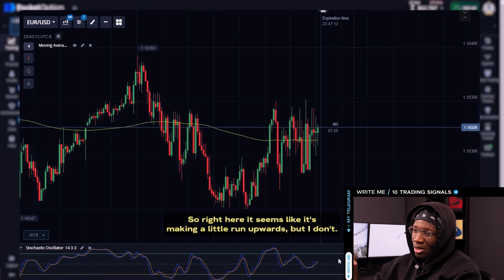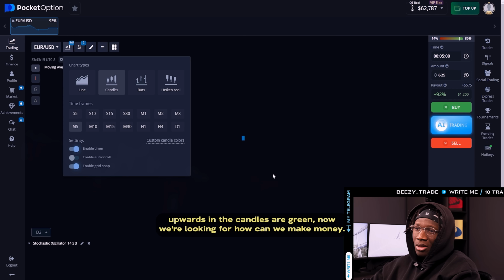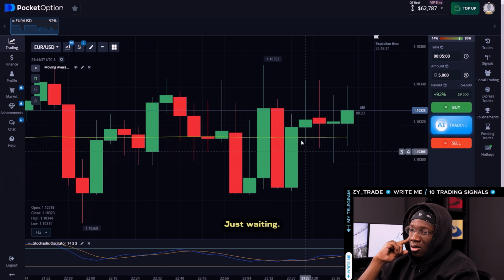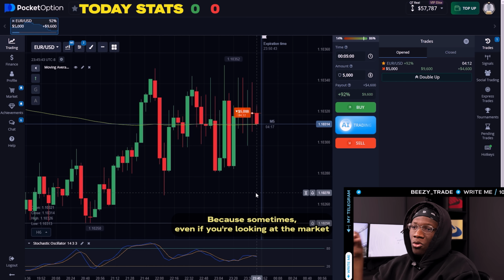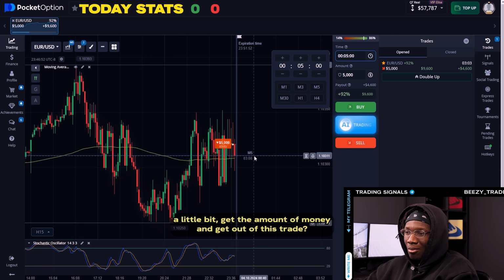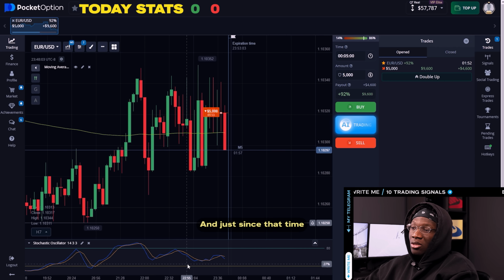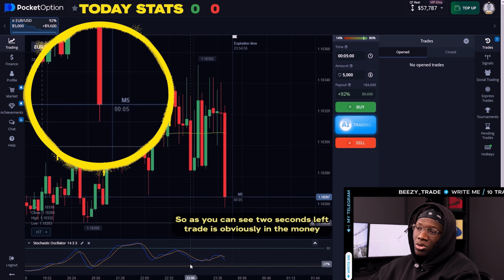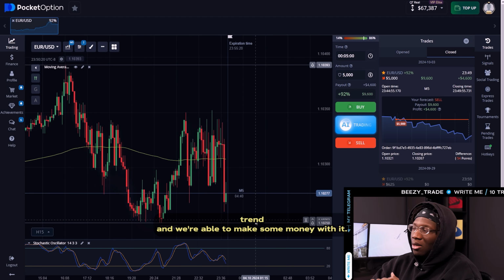Binary Options Trading Strategy: My $5,000 Pocket Option Trade Breakdown!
Yo, it’s your boy Beezy! In this video, I’m keeping it simple with just ONE trade on Pocket Option, using my trusted binary options strategy. I’m breaking down my full Pocket Option market analysis, how I use the 200 EMA and support/resistance levels, and why I chose this setup. Watch as I risk big with a $5,000 trade and show how important it is to check multiple timeframes for better decisions.

00:00 – Introduction to the Trading Session
00:22 – Setting Up Trading Indicators
01:00 – Observing Market Downtrend
01:36 – Confirmation of Downtrend on Higher Time Frames
02:11 – Considering Trade Entry (Call vs. Put Option)
02:35 – Evaluating Time Frames for Trade Decisions
04:05 – Importance of Multiple Time Frames
04:30 – Comparing One-Minute and 30-Minute Charts
06:02 – Drawing Support and Resistance Levels
06:25 – Identifying Key Price Levels
06:49 – Reflecting on Performance and Future Plans

day trading for beginners
pocket option scalping trading
live pocket option
pocket option trade binary
pocket option otc trading